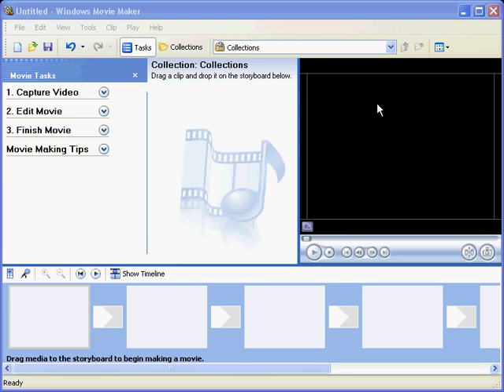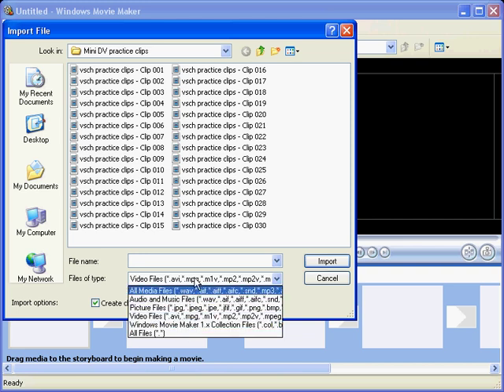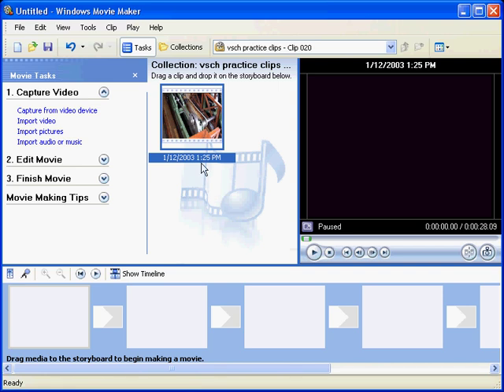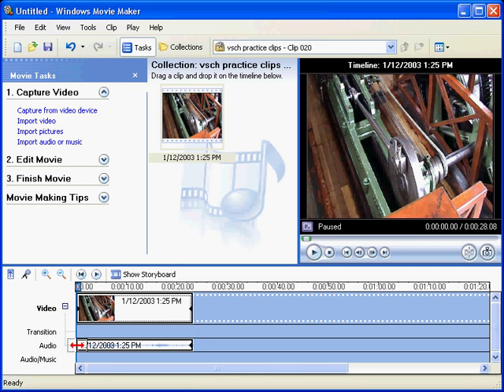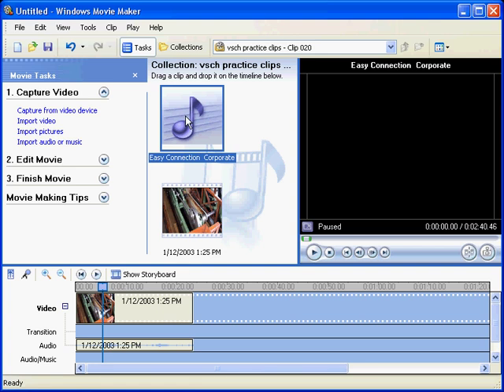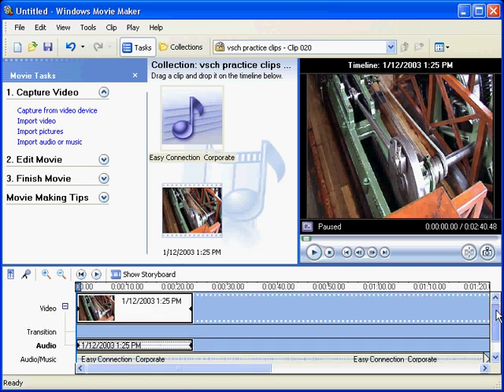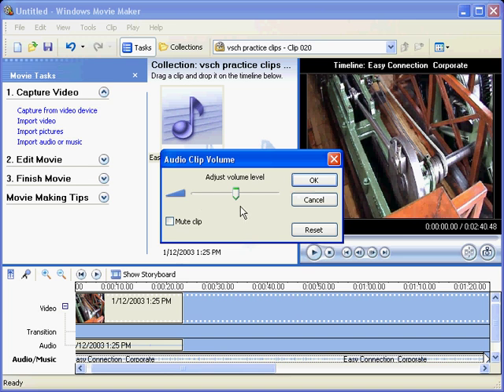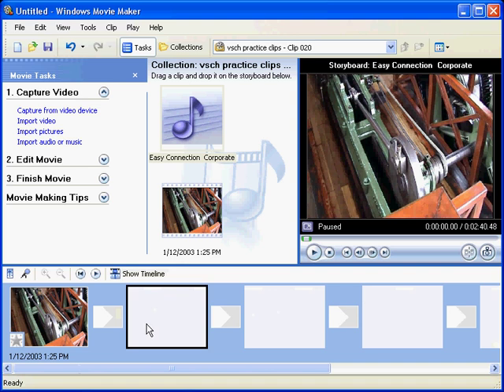Using Windows Movie Maker 3 of 11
Lesson 3 shows how to import video and audio into Windows Movie Maker from the Hard Drive